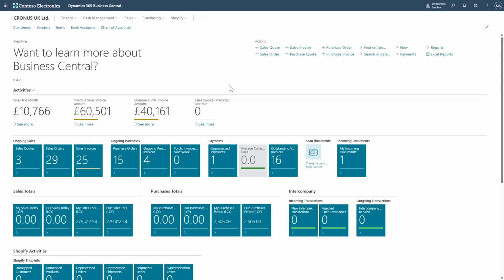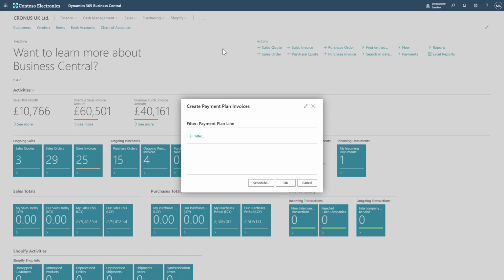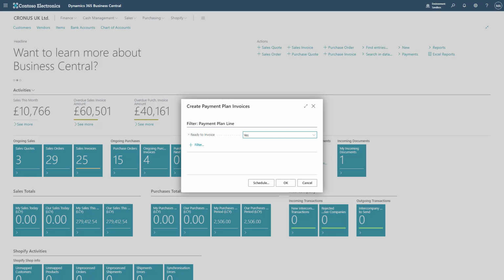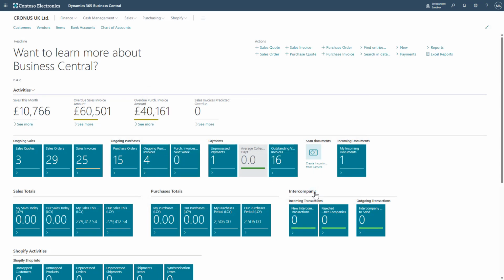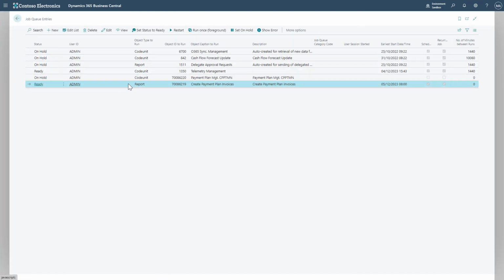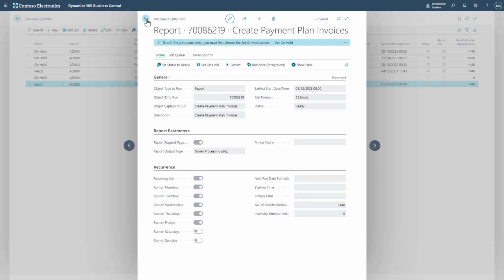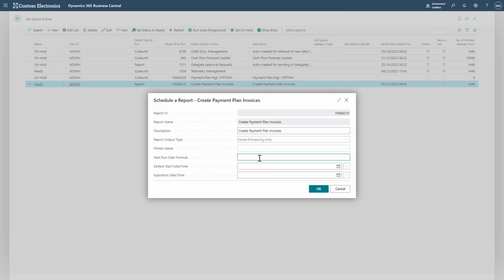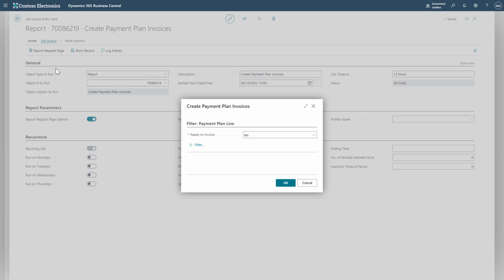Clever Payment Plan - Scheduling Invoices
Want your Payment Plan invoices to be created automatically? Here's how to utilise the scheduling features to avoid manually creating your business invoices ever again!